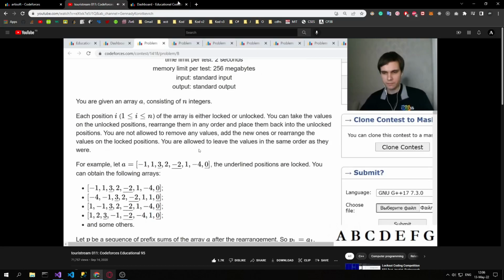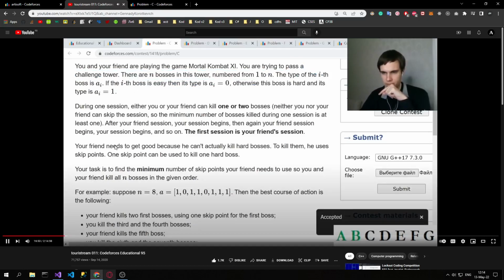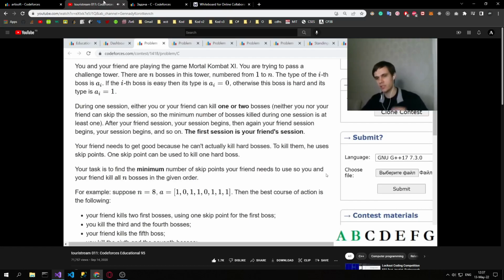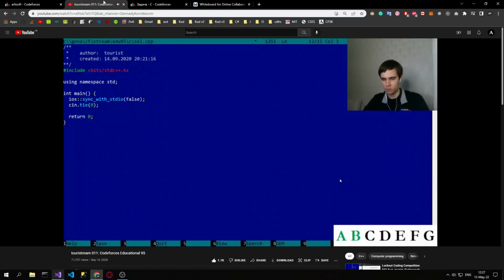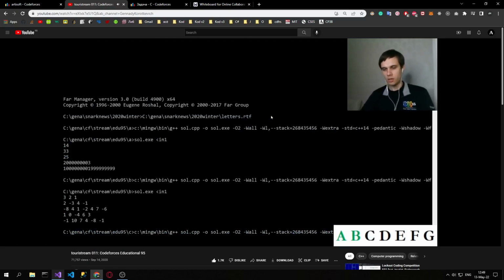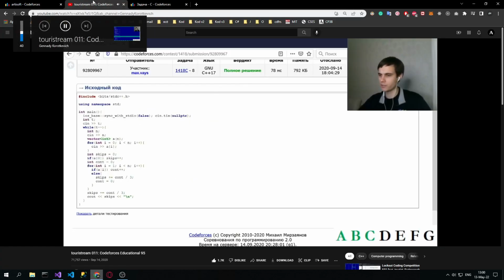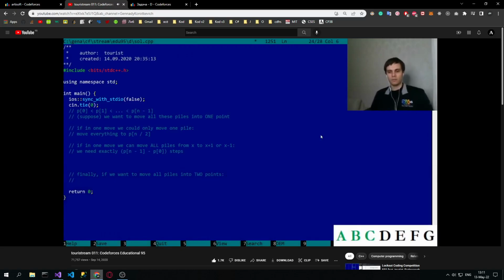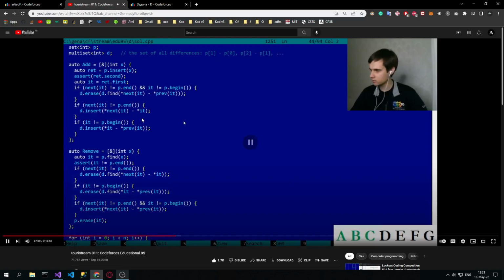Watching tourist 2 / Div 2 Educational 95